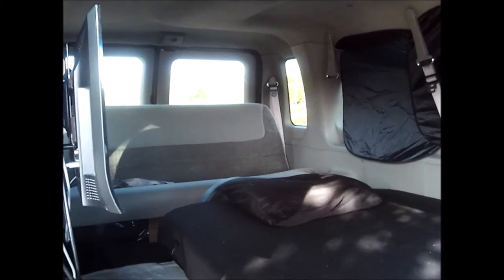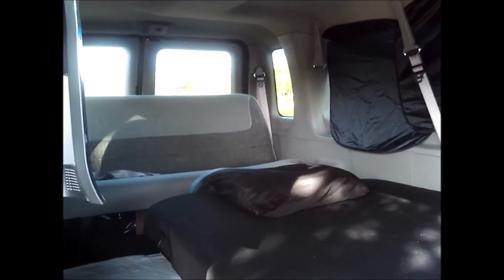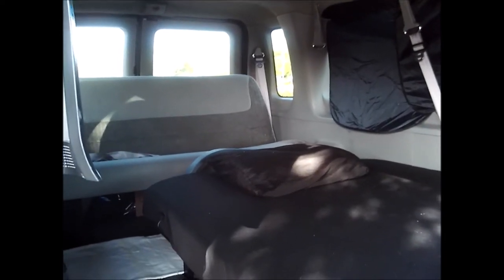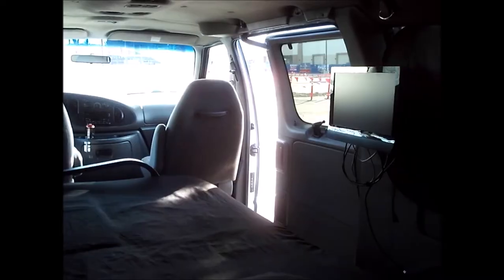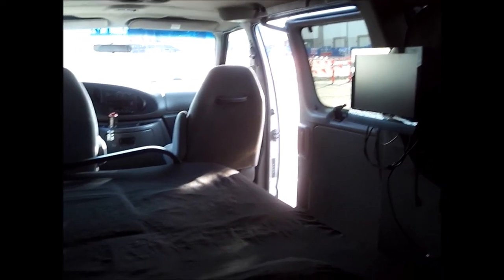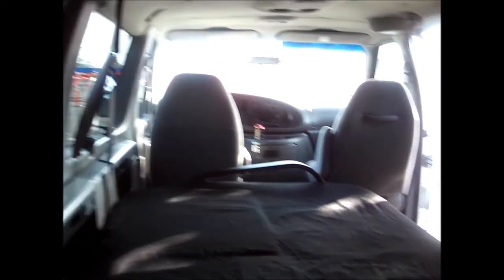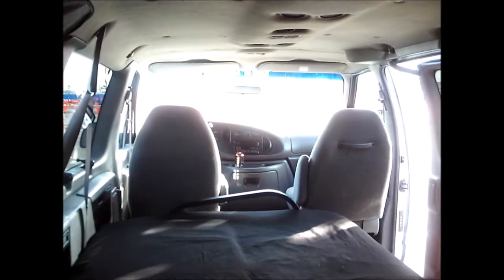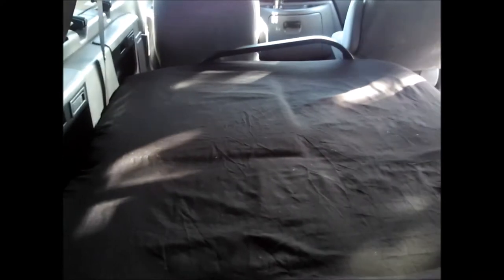Futon Sofa Bed in a Full size Van cheap simple affordable sleeping option how much space it takes up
Futon Sofa Bed fitment in a full size van